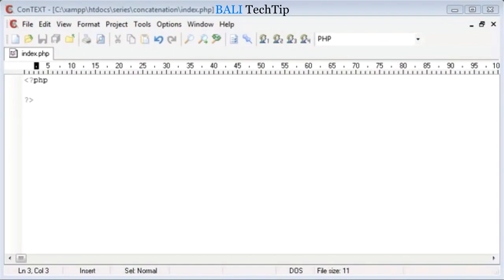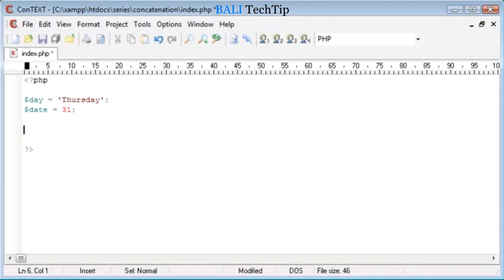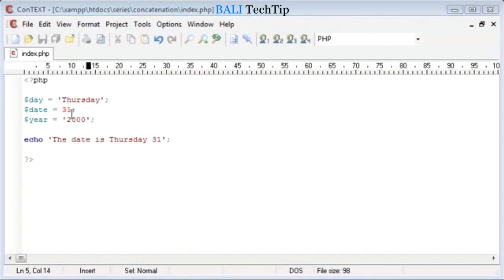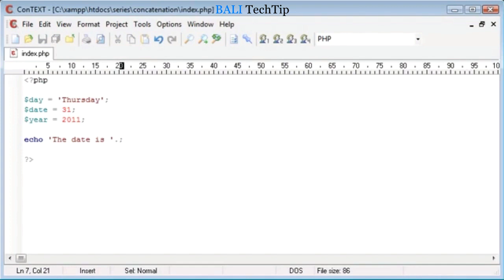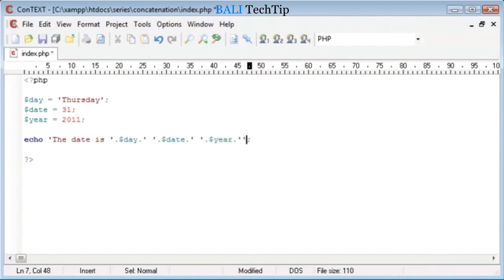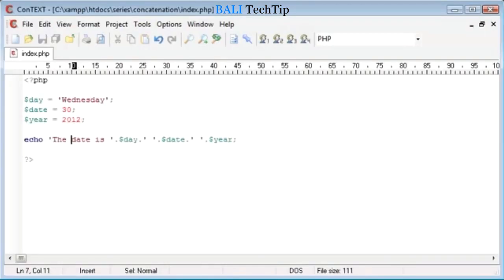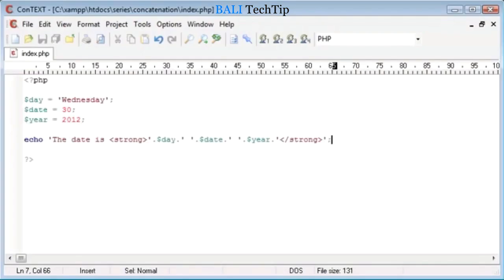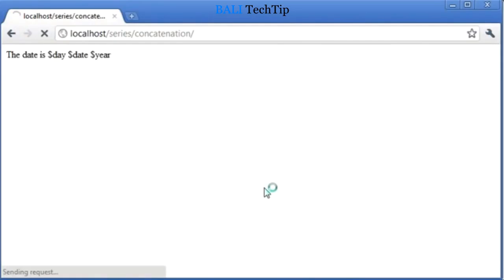PHP Tutorial 15 - Concatenation Operators | BTT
Tutorial :- Concatenation Operators in PHP

Tutorial description:
In this tutorial we will discuss about Concatenation Operators.So Enjoy the tutorial.

ADDITIONAL INFORMATION

GENERAL INFORMATION